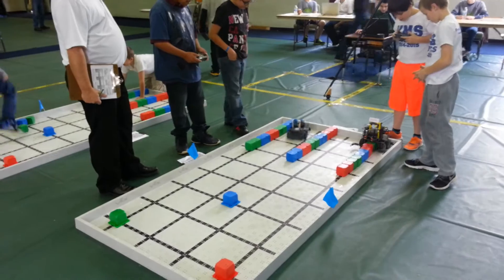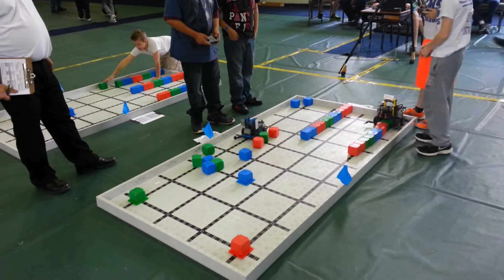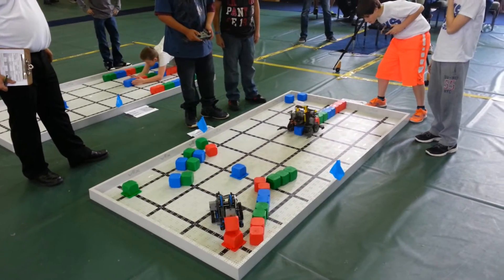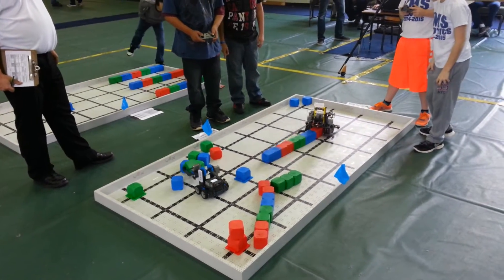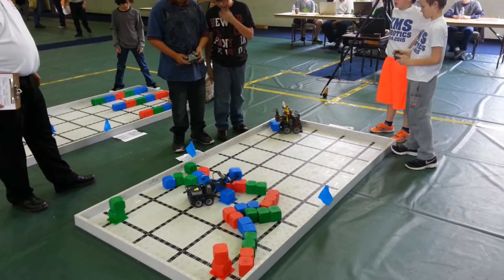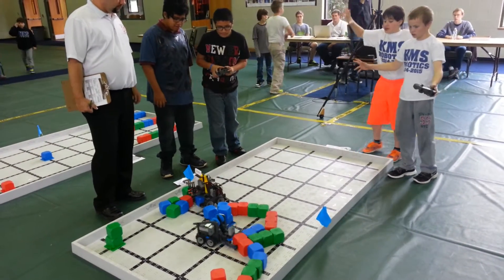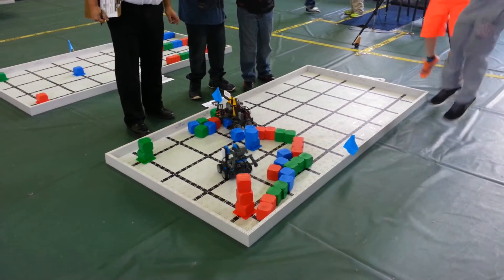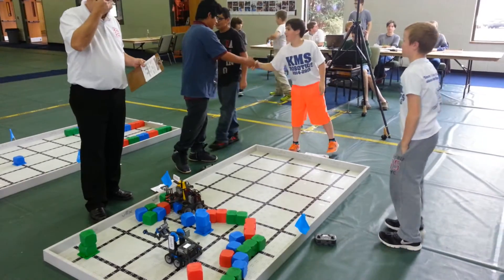Vex IQ Teams 10256 and 10095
Run at Cornerstone competition in Indiana, with the second and third seed teams